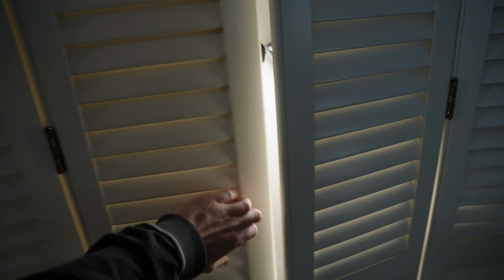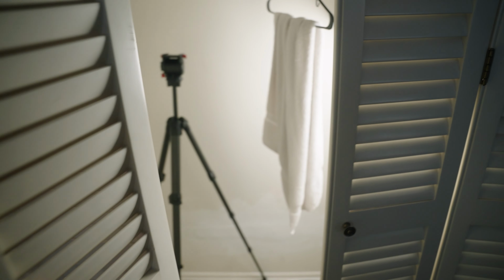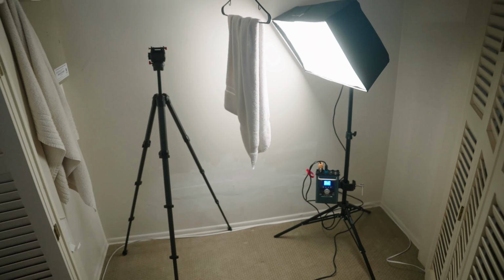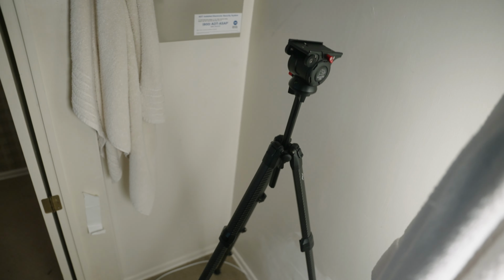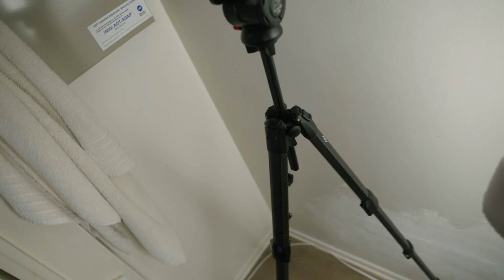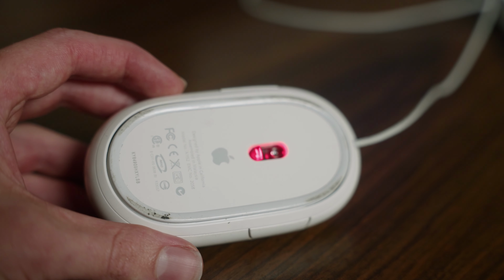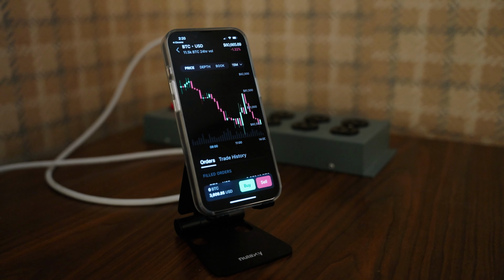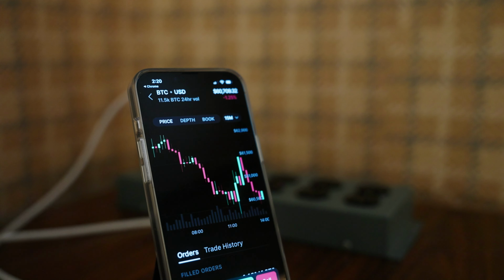Home Office Tour | My Tiny & Highly Productive YouTube Studio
In this video we do a tour of my 2022 highly productive and mid-century modern office and YouTube studio!